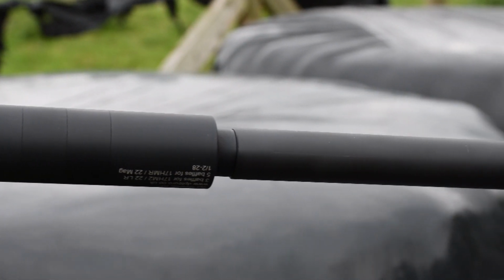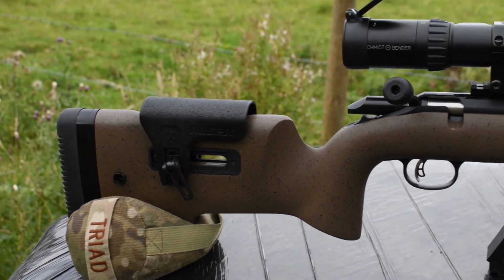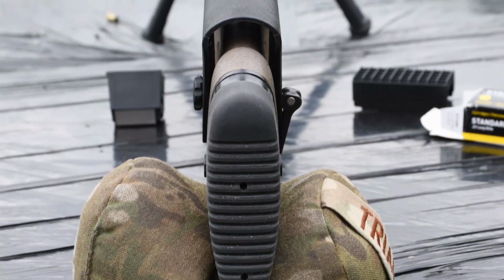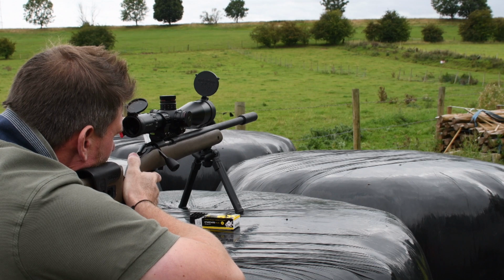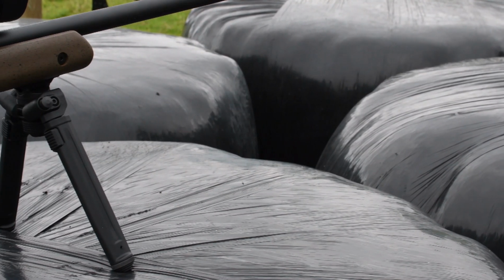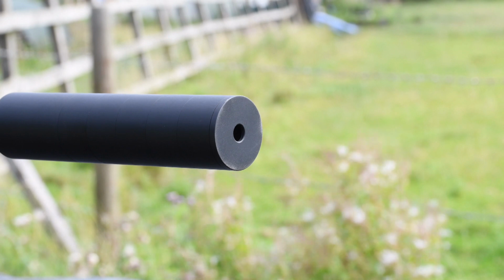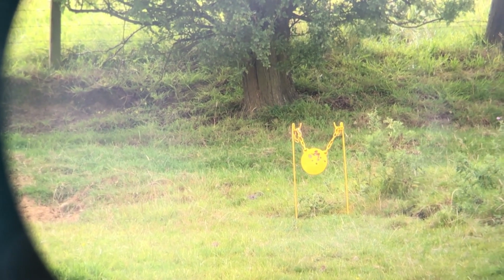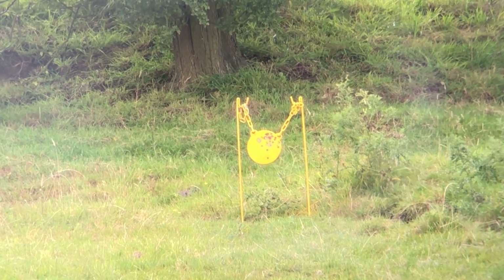Ruger American Rimfire 22 LR Long Range Target REVIEW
A short review on this great little long range 22 LR precision shooter. I could spend hours telling you what the website specifications are but I use so many rifles for written review work, It's easiest just to highlight the ones that stand out good or bad and some of the things I like and dislike, and why that is! I'm focused on the UK market where these look to be very good value, in the US, they must be an awesome buy.